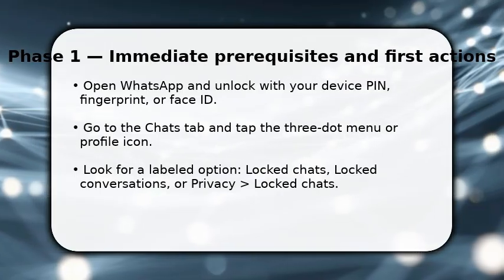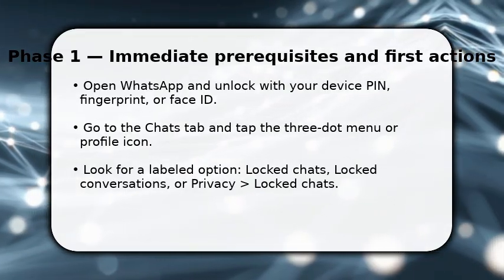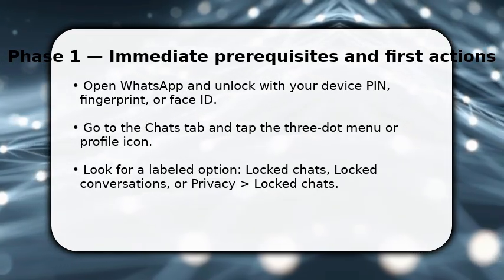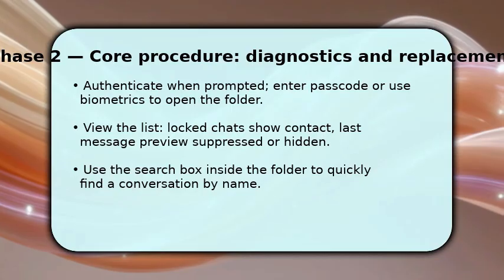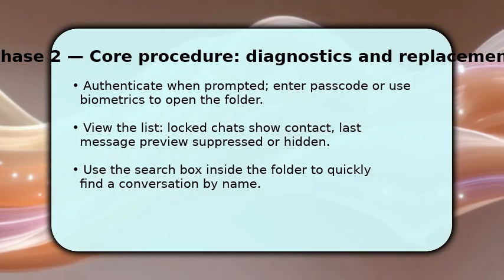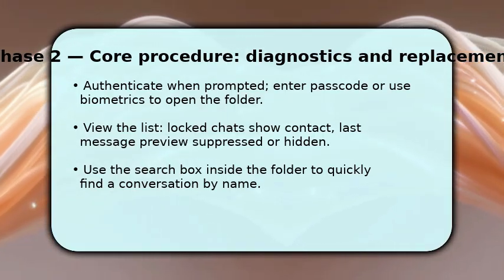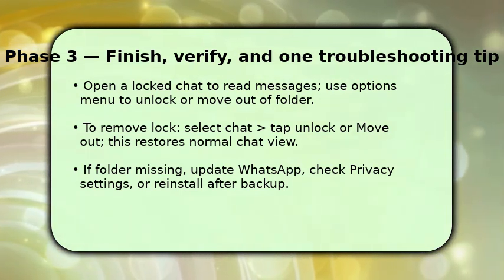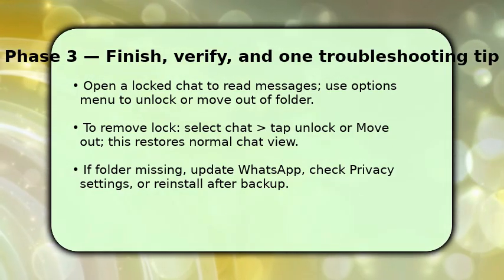How to Find Locked Chats Folder in Whatsapp - Step by Step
How to Find Locked Chats Folder in Whatsapp - Step by Step | 🔒 Surfshark VPN Deal — Stay private and secure. $1.99/mo + 3 Months Free ▸

This video provides a detailed guide on locating and accessing locked chats within WhatsApp. Learn the step-bythy process to unlock your private conversations, ensuring you never miss out on important messages again.

How to find Locked Chats in WhatsApp, Unlock WhatsApp Private Conversations, Accessing Hidden Messages on WhatsApp, WhatsApp locked chats guide, Step-by-step unlock chat folder, Find hidden conversations on WhatsApp, How to view Locked Chat in WhatsApp, Unlock private group messages on WhatsApp, Accessing restricted content in WhatsApp, Steps for opening locked chats on WhatsApp